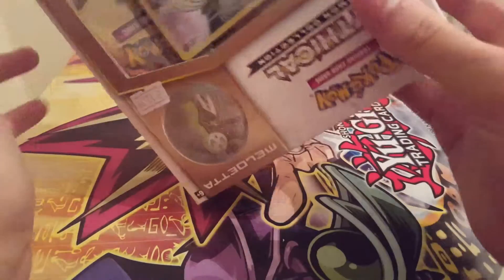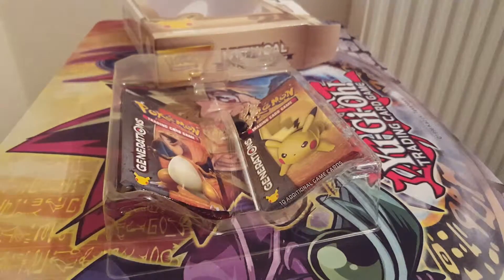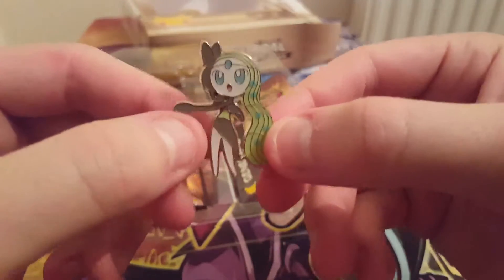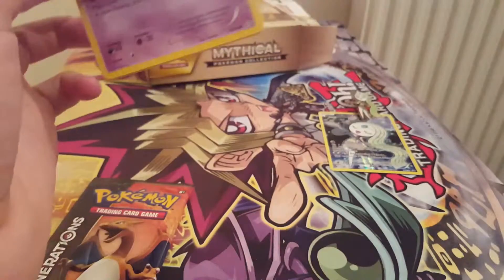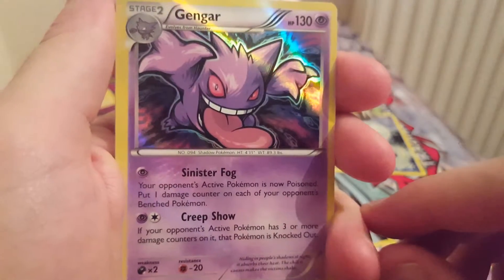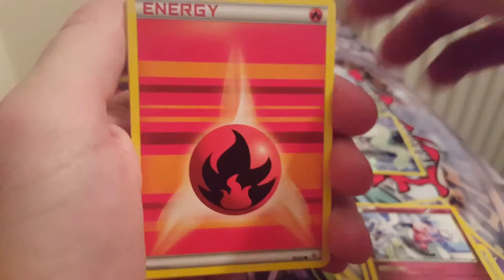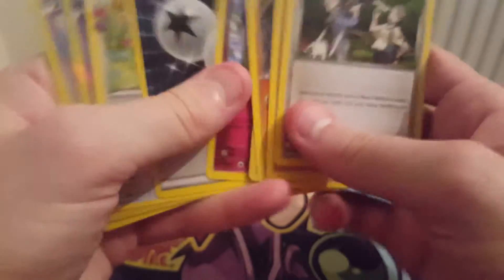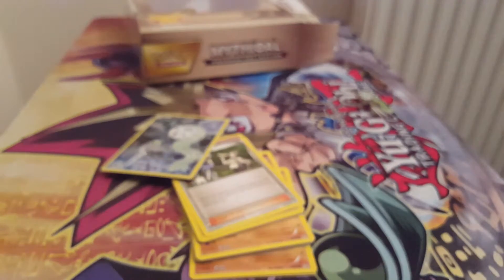Pokemon Meloetta Mythical Collection Box Opening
Opening a Pokemon Meloetta mythical collection box.